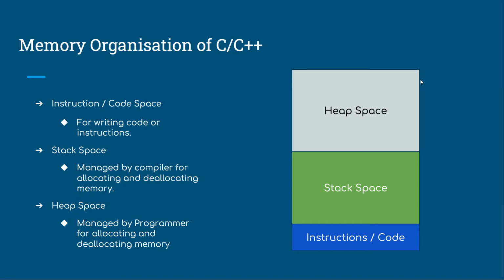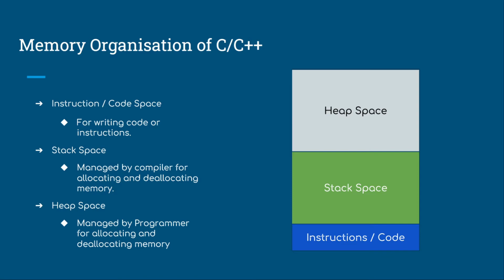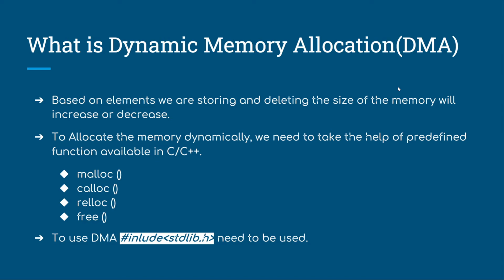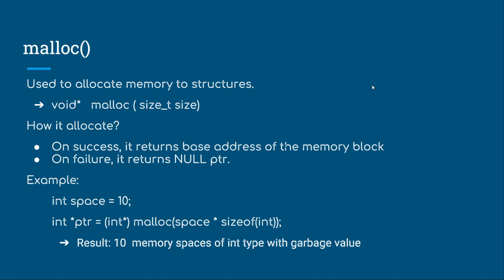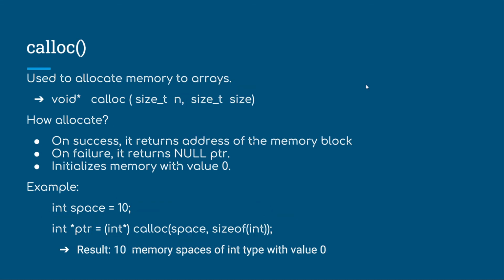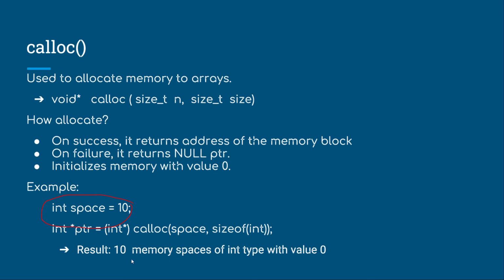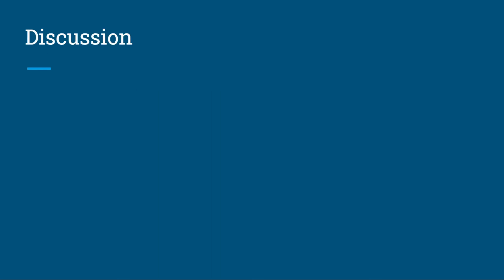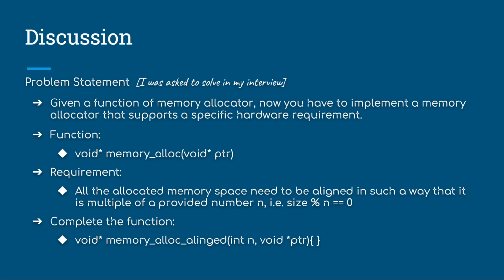Lecture 03 | Dynamic Memory Allocation | Calloc Vs. Malloc | Data Structures & Algorithm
Data structure and algorithms are very important for getting a placement as it helps one to solve programming related problems and help us in cracking campus placements in no time. As if a person who wants to hire someone and comes to know that you are an expert at data structures and algorithms then he will surely hire you as they are always in the look to hire persons good at this skill.
This Lecture will help you understand the Dynamic Memory Allocation of Data Structures. Hope it helps
About Us:
For an Engineering student, if something matters the most then it is definitely getting placed in a company at the end of his/her final year because who doesn’t want a job. Here at Placement Buddies, we aim to provide best possible guidance to the pre-final year students of engineering colleges and help them secure an offer.
Placement Buddies is an educational channel created by Saleh Ahmed (Incoming GET at Larsen & Toubro) & Apurba Podder (Incoming officer’s trainee at Aarti Industries). We both graduated from NIT Agartala (Specialized in Instrumentation Engineering). Here at Placement Buddies we create content of the subjects important from placement’s point of view and try to help the students in best possible manner